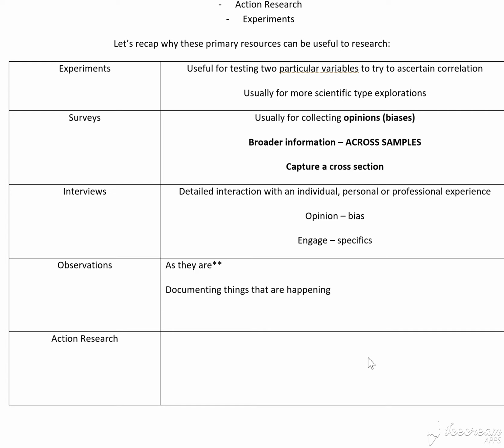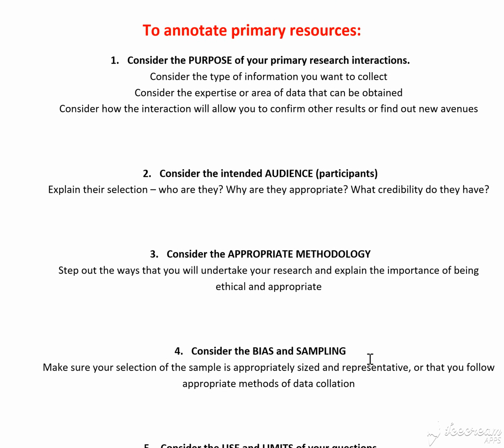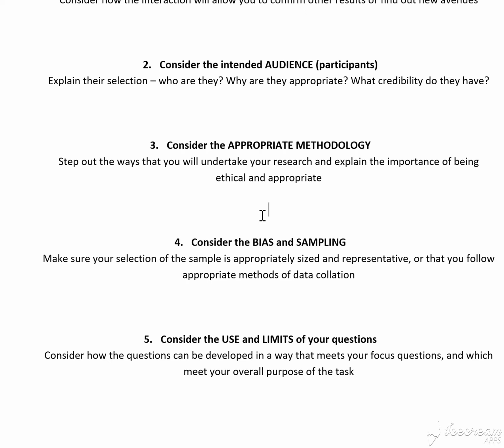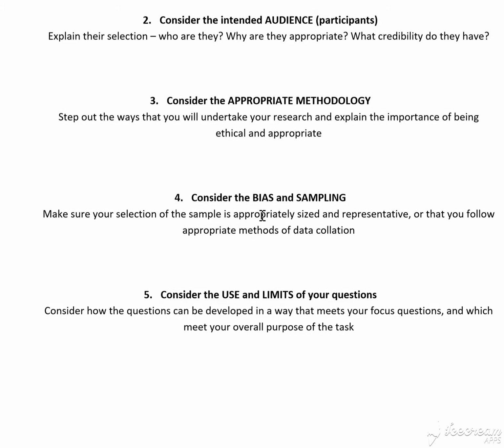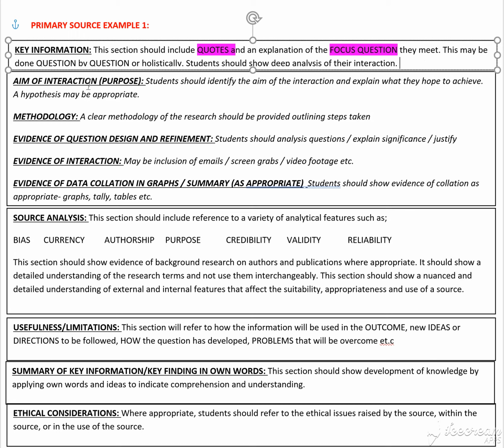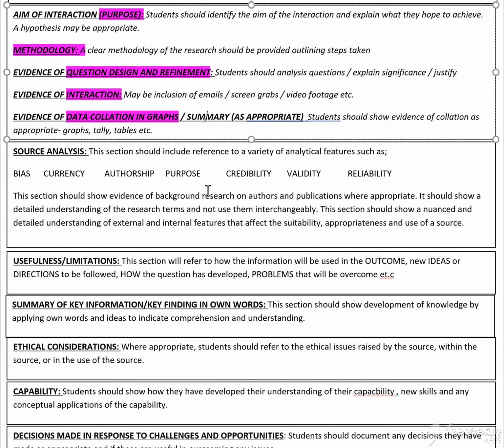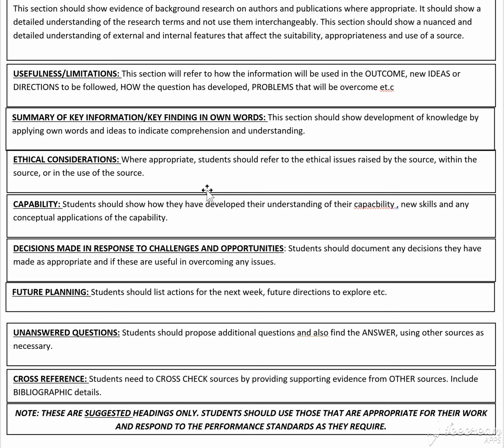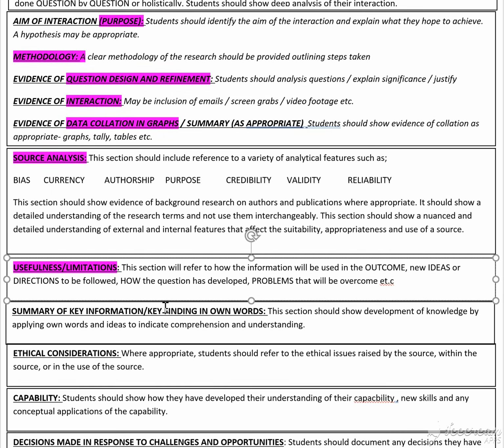Booklet 10 Video 2- Primary Annotations for Research Project